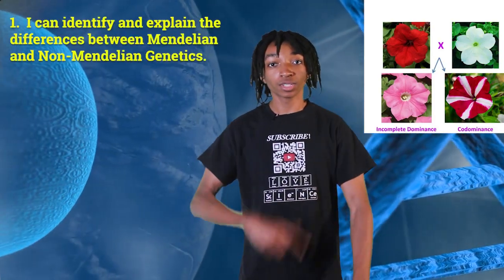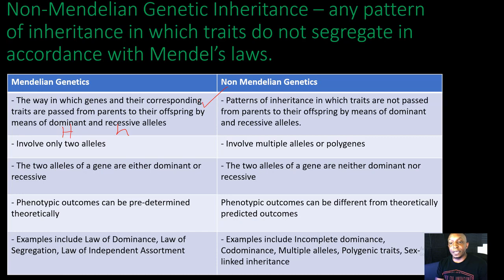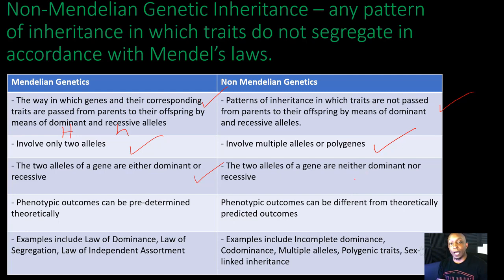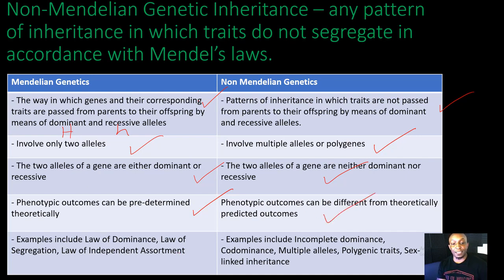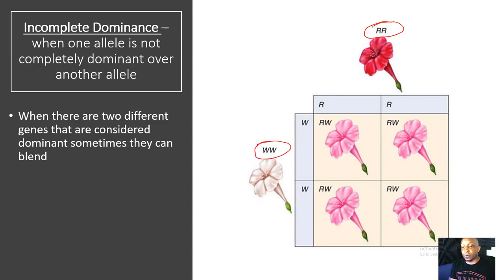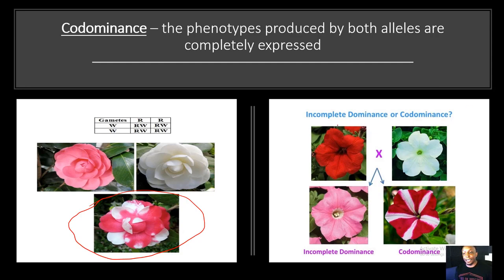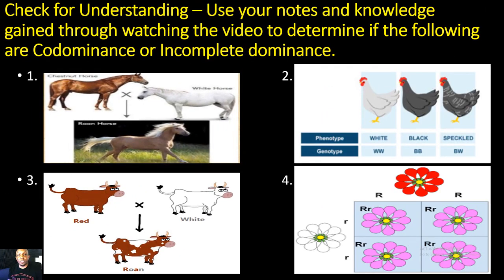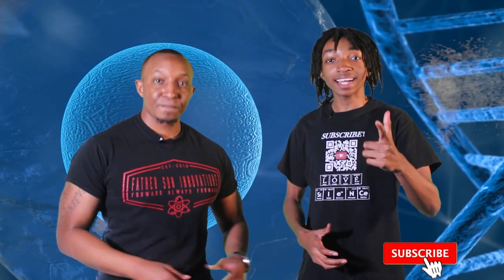Codominance vs. Incomplete Dominance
In today's video we explain the difference between Mendelian and Non-mendelian genetics.  We also explain and demonstrate the difference between Codominance and Incomplete Dominance.  We include interactive video notes and a topic quiz in the description below.

Topic Quiz Check out our science courses at: htttps://fsicourses.net Check out our science courses at: htttps://fsicourses.net